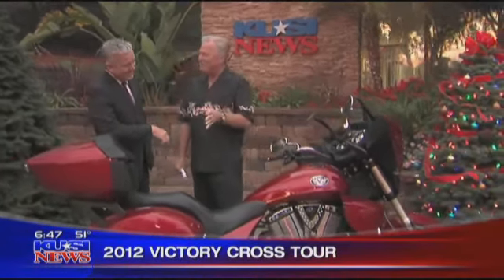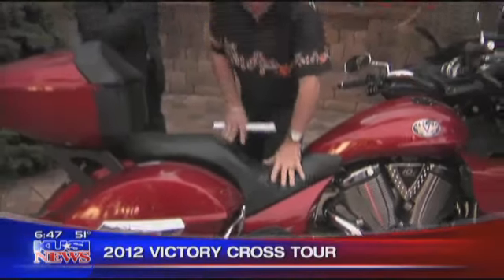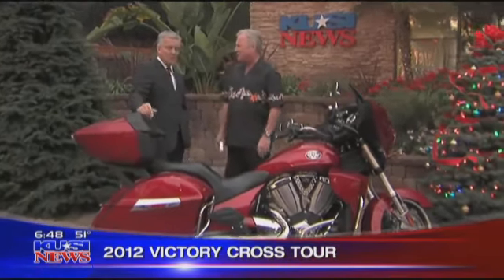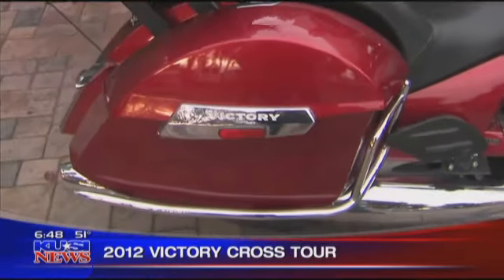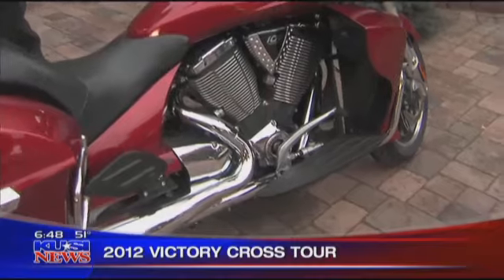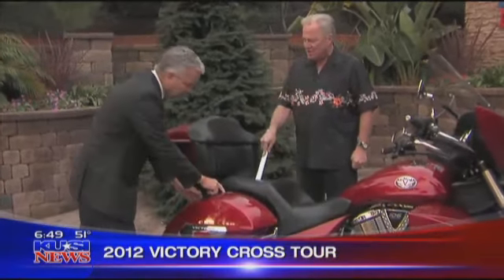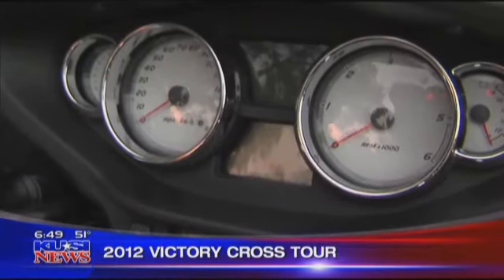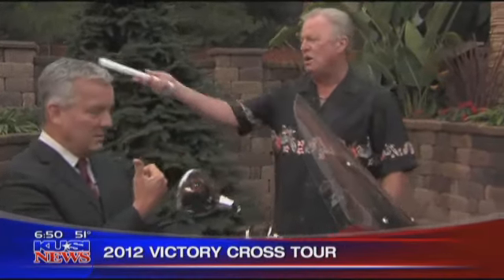Mr Dave Stall with 2012 Victory Cross Tour on KUSI 2011DEC14.mp4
Mr Dave Stall with 2012 Victory Cross Tour on KUSI 2011DEC14